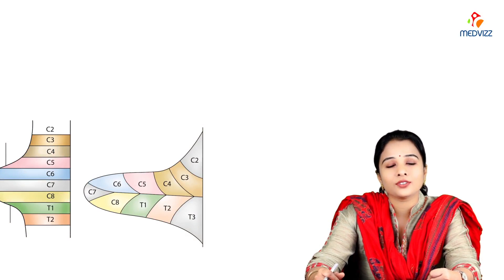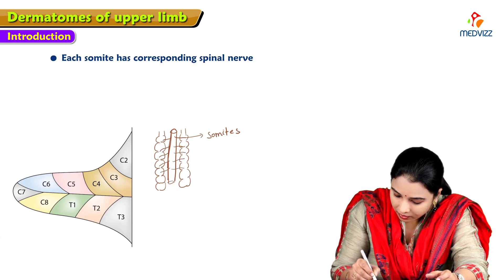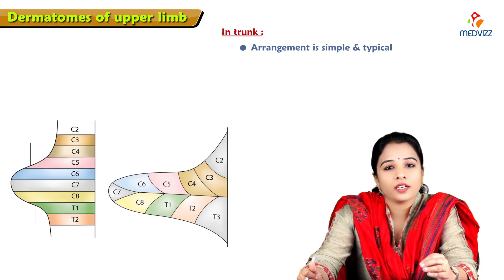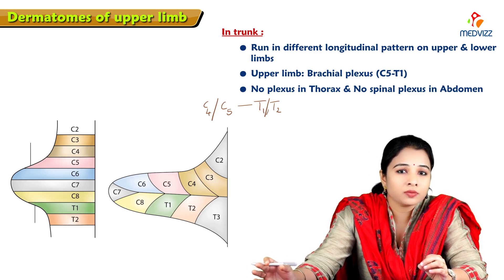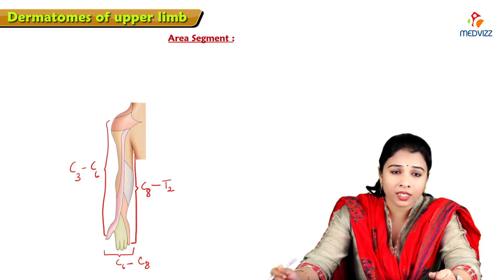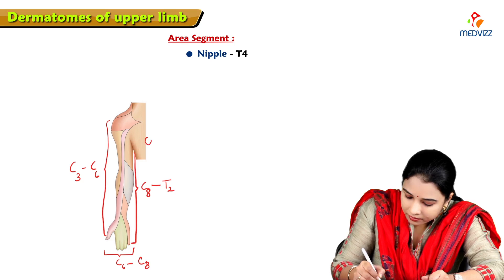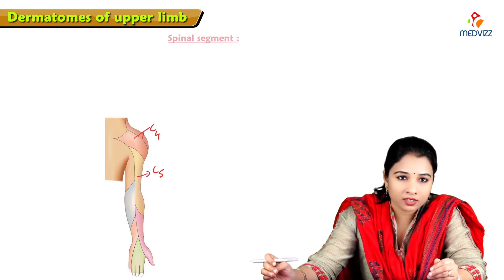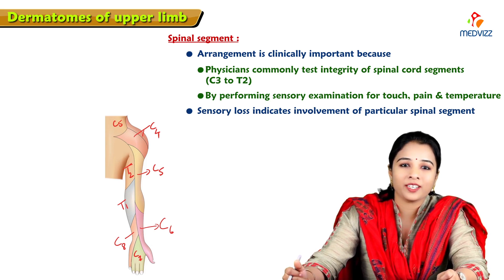17. Dermatomes of Upper Limb Anatomy : MBBS Lecture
Dermatomes of the Upper Limb 🖐️ -
Dermatomes are areas of skin supplied by sensory fibers from a single spinal nerve root. Understanding the dermatomes of the upper limb is crucial for medical students preparing for exams like FMGE, NEET PG, and USMLE, as it aids in diagnosing nerve injuries and diseases affecting the nervous system.

Overview of Upper Limb Dermatomes -
Cervical Nerves (C5-C8)
C5: Innervates the lateral aspect of the shoulder and upper arm.
C6: Covers the lateral aspect of the forearm and thumb.
C7: Includes the middle finger and central portion of the palm.
C8: Encompasses the little finger and medial aspect of the hand and forearm.
Thoracic Nerves (T1-T2)
T1: Affects the medial aspect of the forearm and upper arm, just above the elbow.
T2: Covers the axilla (armpit) and the area of the upper chest close to the axilla.

Detailed Breakdown
C5 Dermatome
Area Covered: Lateral shoulder (deltoid region) and upper arm.
Clinical Relevance: Sensation loss in this area can indicate issues with the C5 nerve root, potentially due to conditions like a herniated disc or brachial plexus injury.

C6 Dermatome
Area Covered: Lateral forearm, thumb, and sometimes the index finger.
Clinical Relevance: Numbness or tingling in this area can suggest C6 nerve root compression, often seen in cervical radiculopathy.
C7 Dermatome

Area Covered: Posterior part of the arm and forearm, middle finger, and the central portion of the palm.
Clinical Relevance: Symptoms in this dermatome may point to C7 nerve root involvement, which is commonly associated with cervical disc herniation.
C8 Dermatome

Area Covered: Medial forearm, ring, and little fingers.
Clinical Relevance: Issues with the C8 nerve root can lead to symptoms like weakness or sensory loss in this distribution, often related to ulnar nerve entrapment or lower brachial plexus injuries.
T1 Dermatome

Area Covered: Medial aspect of the upper arm and forearm, extending just above the elbow.
Clinical Relevance: Sensory changes here can indicate T1 nerve root issues, which might be due to thoracic outlet syndrome or other compressive neuropathies.
T2 Dermatome

Area Covered: Axilla and upper chest near the armpit.
Clinical Relevance: T2 involvement is less common but can be associated with conditions like Pancoast tumors affecting the brachial plexus.
Clinical Importance

Diagnosis: Recognizing dermatomal patterns helps diagnose the level of spinal cord or nerve root lesions.
Nerve Blocks: Knowledge of dermatomes is crucial for effective regional anesthesia.
Neurological Examination: Dermatomal maps guide neurological assessments to localize nerve damage.